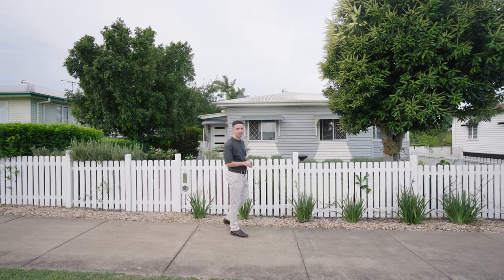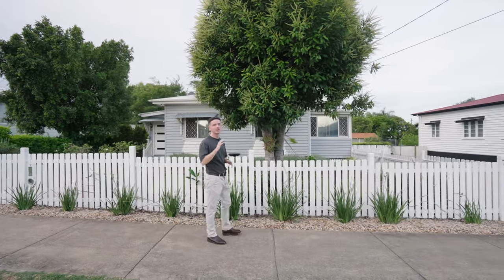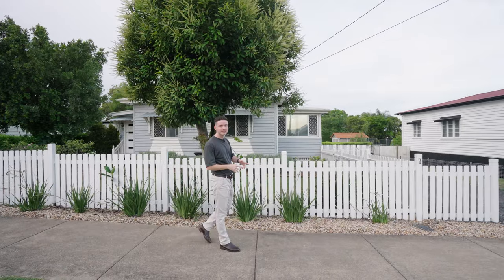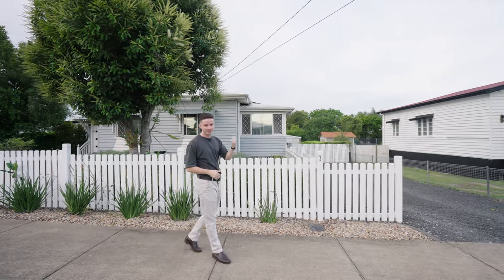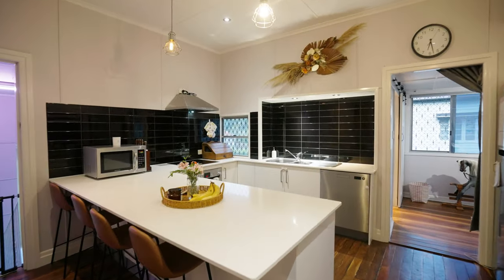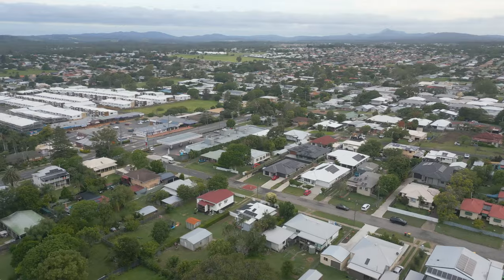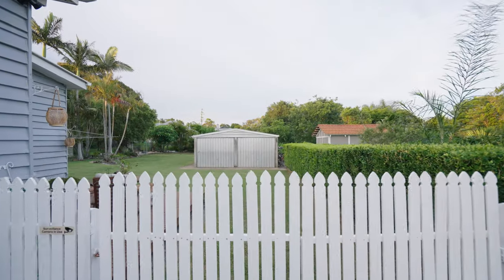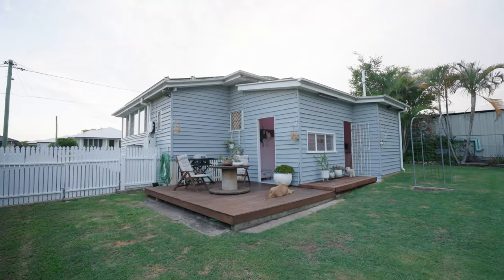7 Greenham Street, Raceview